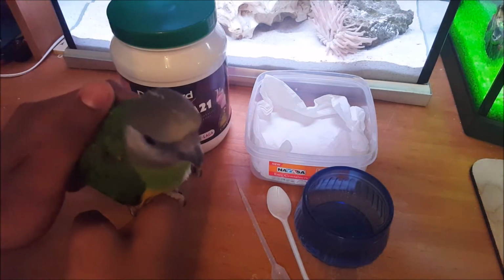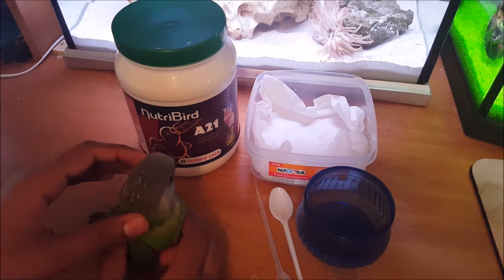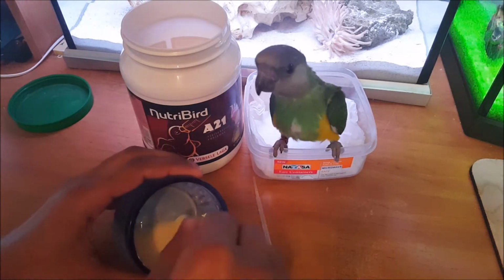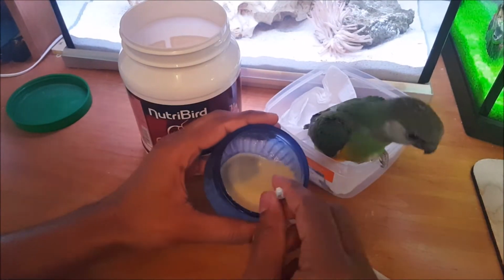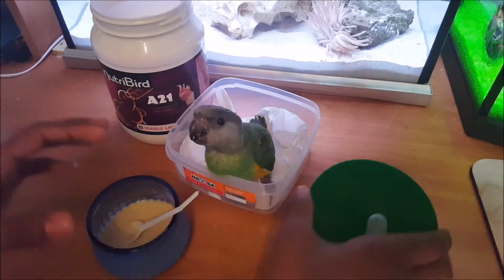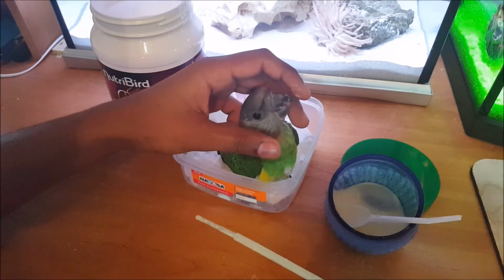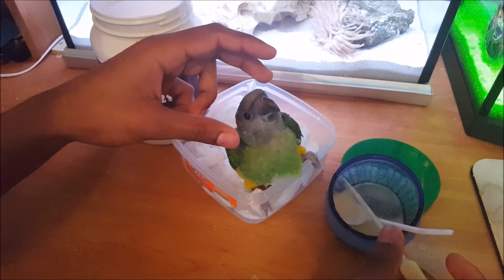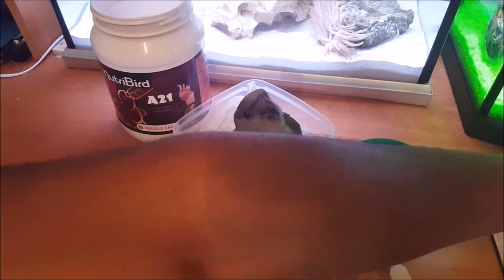How to hand feed a baby parrot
Short guide on how to hand feed a baby parrot, always be precarious when feeding a chick as their wellbeing depends on it. Remember practise makes perfect so i recommend to feed smaller and easier birds before moving to larger more expensive parrots.